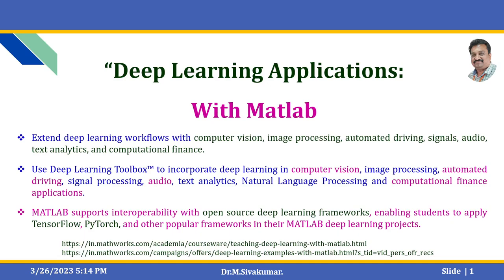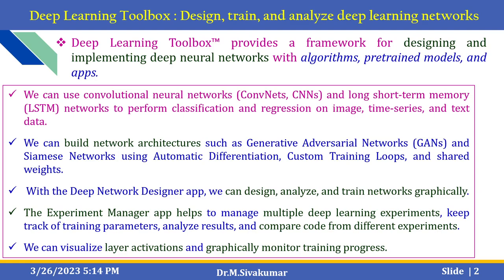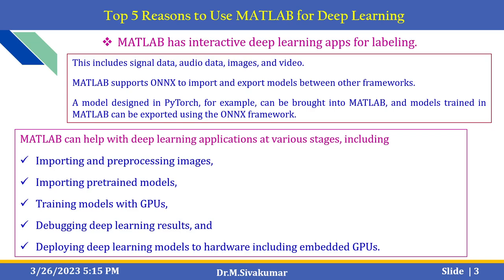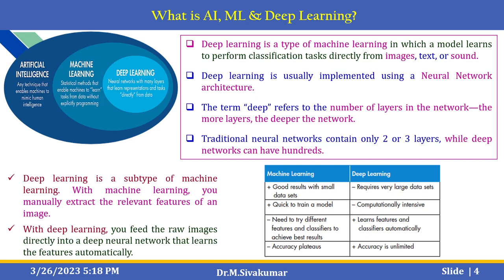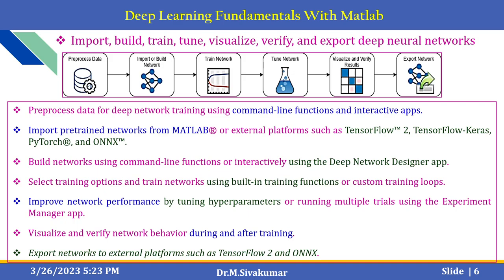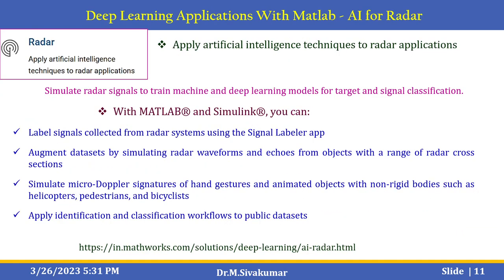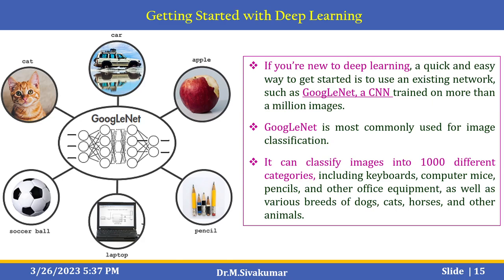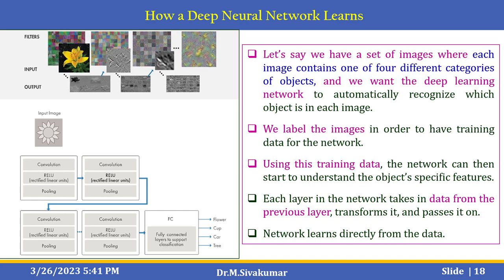“Deep Learning Applications: With Matlab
Deep Learning Applications based Project Files are Listed in the PPT